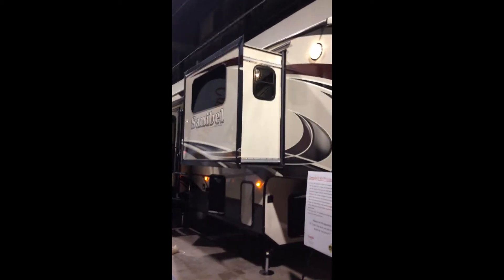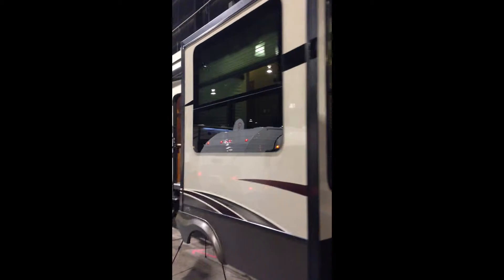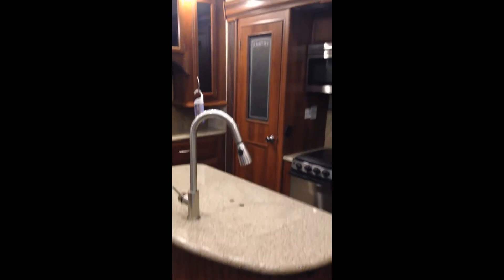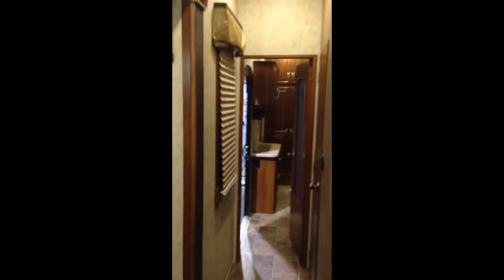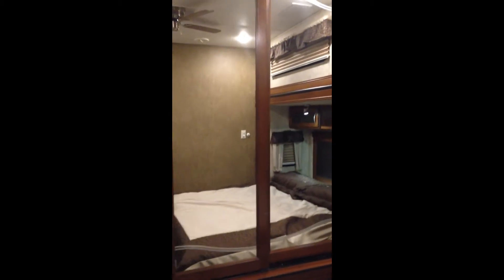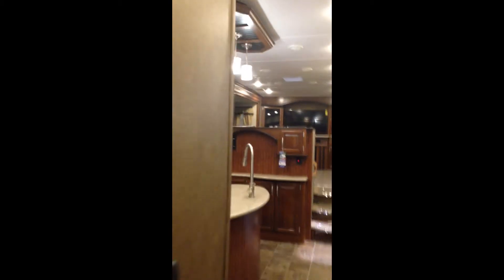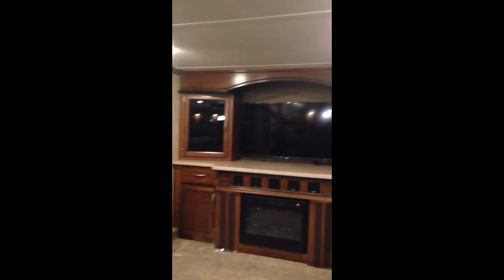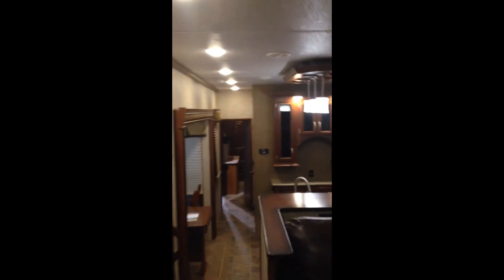Campkin's RV presents the 2015 Sanibel 3901 by Primetime Mfg, Whitby Ontario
This coach is INTELLIGENT! The Master bedroom has a queen size bed, dresser, walk in closet, prep for a washer and dryer, entertainment area, second door and central vacuum. The washroom offers a shower area and is fully enclosed. The main living area has two slides, two sofas and theatre seeating. There is a huge kitchen with an island and free standing table. The exterior is dura-gloss gel coat, has a docking station, 6 point leveling system and thermal technology. This is fully loaded and ready to travel! Peace of mind 2 year warranty for full timers! 9760 Baldwin St. North, Hwy 12, Whitby